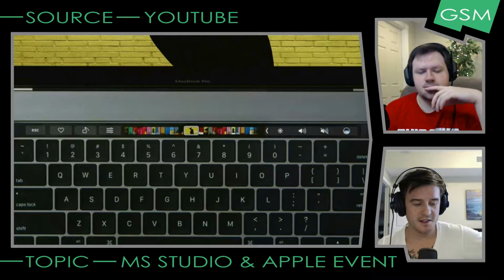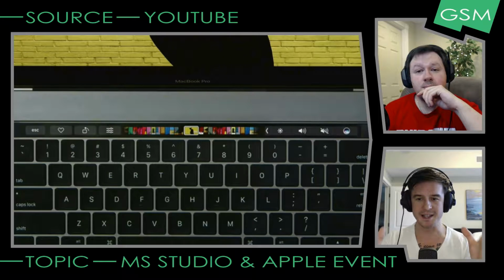Great Scott, Marcus! Ep. 21 Topic: New Macbook and Microsoft Surface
In the Topic for this week's episode Marc and Scott return to a niche of their's, new tech!  And with the new Macbook and Surface presenting new peripherals, the boys got a lot to unpack.